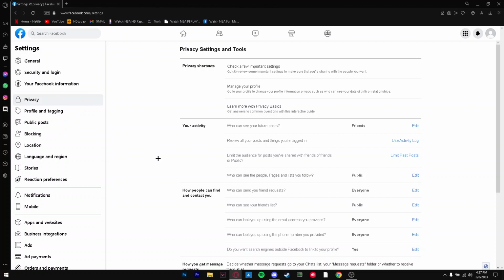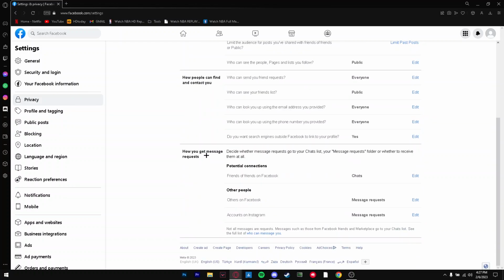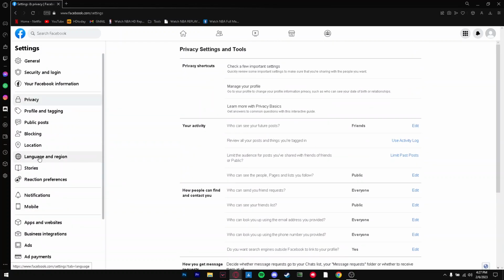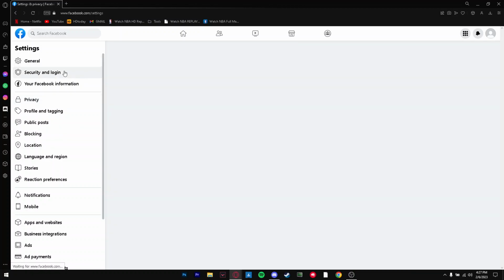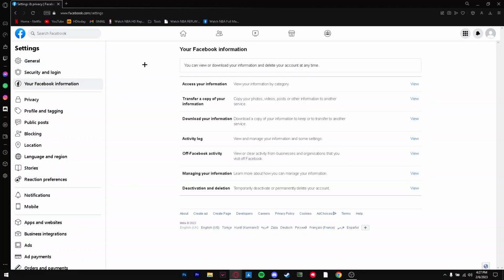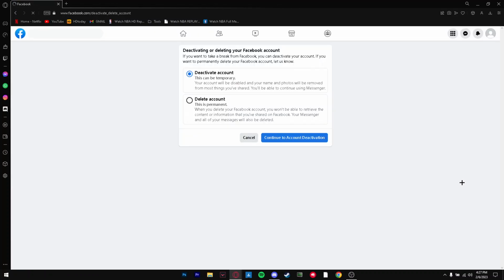How to Delete Facebook Account in 2023! (Step by Step)